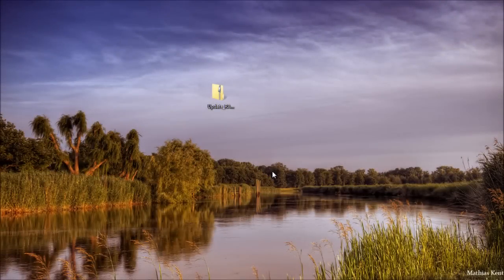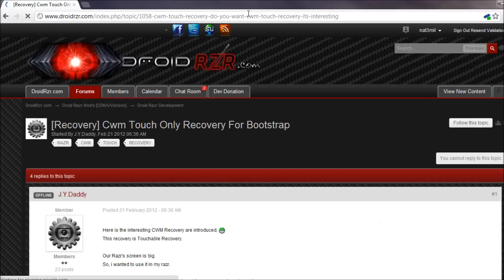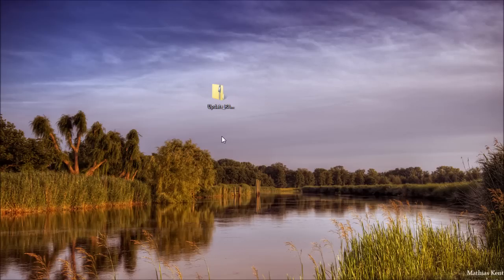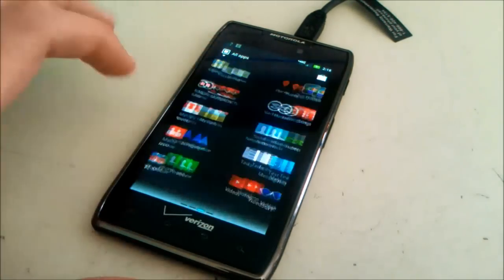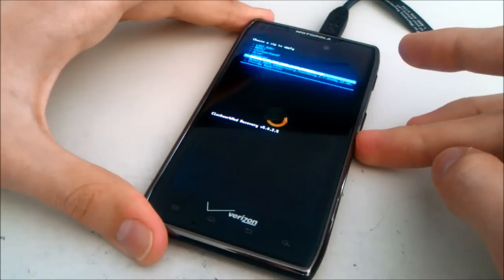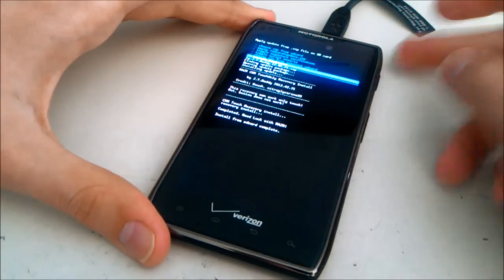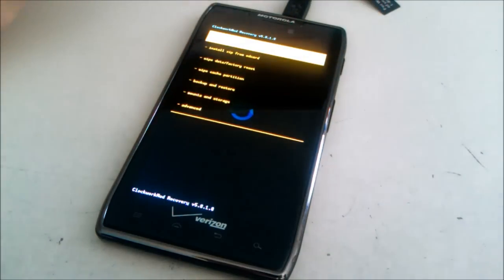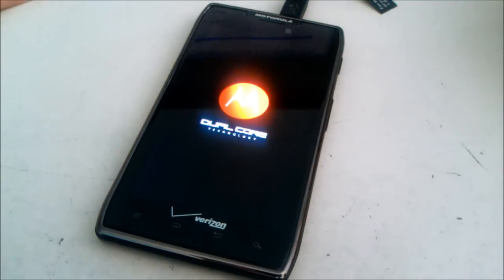How to Flash Touch Recovery - (Gingerbread) Droid Razr (& Maxx)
**This will only work with gingerbread droid razr! (not ics)

In this video I will show you how to flash clockworkmod touch recovery to your droid razr or razr maxx.  You must already have root and recovery in place before this video.  If you need either of those, there will be links to my how-to videos in the video description.

***This video is for Verizon CDMA Razr only

//OTHER RAZR VIDEOS

//WRITTEN GUIDE

2. plug phone into computer and mount as disk drive

3. paste the recovery zip on your sd card

4. reboot to recovery

5. choose zip from sd card, find update_RAZR ... zip, flash it

6. reboot system now

7. now if you reboot to recovery, you will have touch recovery

IMPORTANT NOTE:
dont touch the hard buttons (power and volume buttons) or the soft buttons (menu, home, back, search) or else phone will freeze, and you will need to hold volume down + power for about 5-10 secs to reboot

8. if you want regular recovery back, just go watch and follow my video to flash recovery again